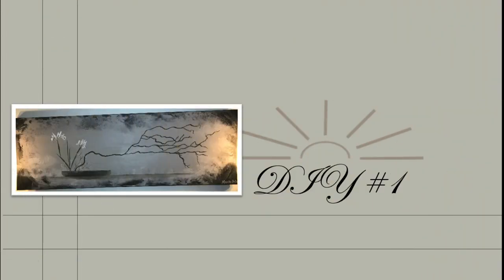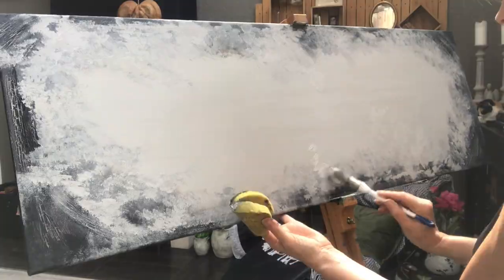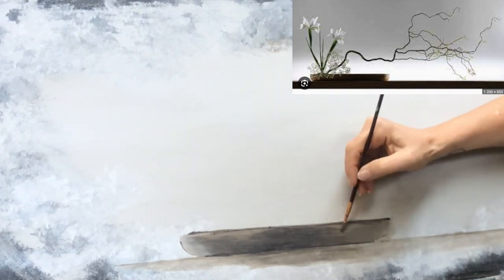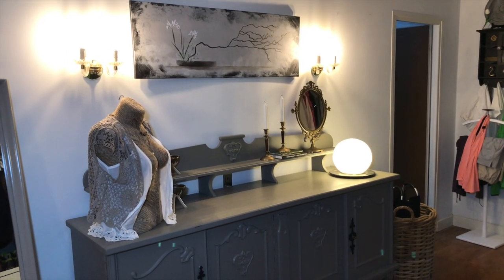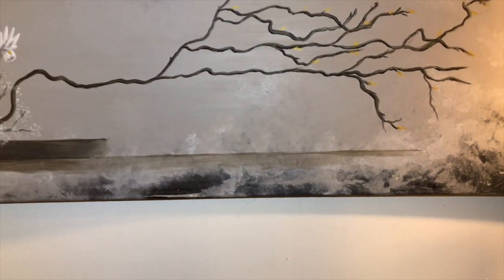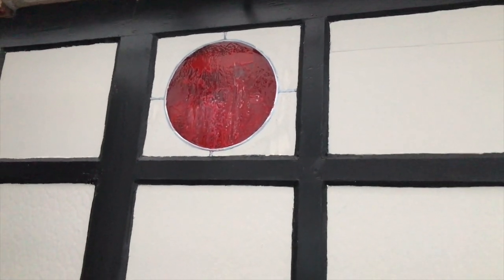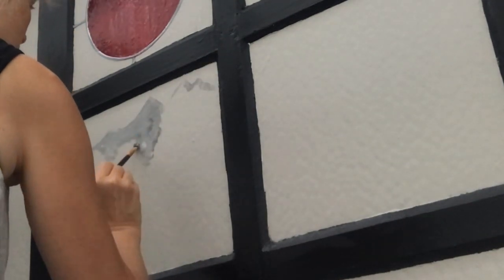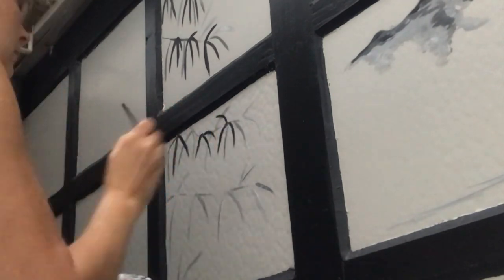ACRYLIC PAINTINGS - CREATING MY OWN WALL ART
CREATE YOUR OWN WALL ART WITH ACRYLIC PAINT - I made an acrylic painting on canvas to fit above my credenza in our walk in closet. I was inspired by a photo of a Japanese flower arrangement Ikebana. I also painted a window in our master bedroom in a Japanese inspired fashion.

Flower stamps
Bamboo coasters
Round wooden cutting board
Crackle medium
Black taper candle holders
Glue spray
Round mirrors
Air dry clay
Cream burlap ribbon
5 colors burlap ribbon
White tulips
Small pink flowers
Leaf ribbon
Jute ribbon
Burlap bags
White feathers
Feather boa
LED candles
Calligraphy pens
Oak stain
Clock mechanism
Rub and buff gold
Lace ribbon
Stone basin
Bamboo faucet
Black stain
Vintage drawer pulls
Scrapbook paper
Heart cookie cutters
Nylon fishing line
Metal candle holder cups
Metal candle holder cups tea lights
Wood slice
Tea lights
Image transfer medium
Wooden beads
Mandala reusable stencils
Ball ornaments
Fairy lights
Green blanket
Pearl beaded garland
Color pens
Bamboo placemats
Rattan balls
Eiffel tower
Snowflake ornaments
Bottle brush trees
Metal wire
Maple leaf garland
Maple leaf garland 2
Mini cutting boards
Napkins with text
Sunflower napkins
Big sunflowers
Red wine velvet ribbon
Small round mirrors
White spray paint
Metal label holders
Vintage napkins
Eucalyptus picks
Farmhouse hooks
Edison light bulb